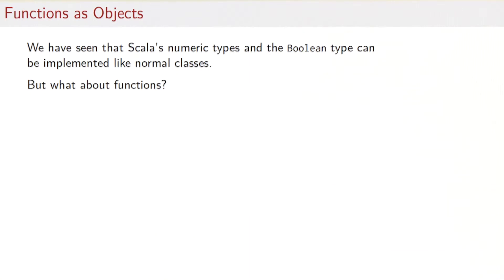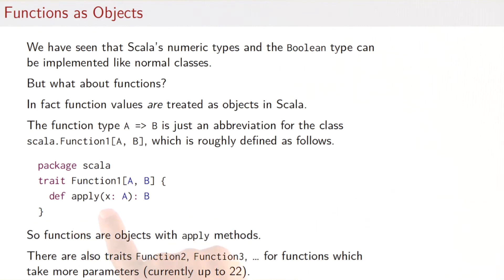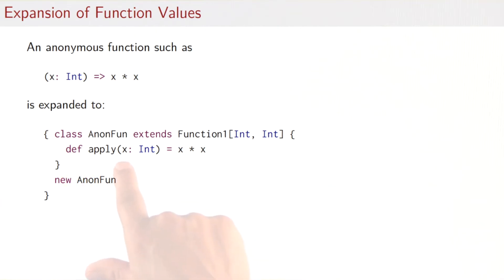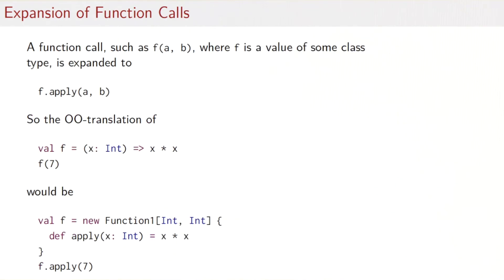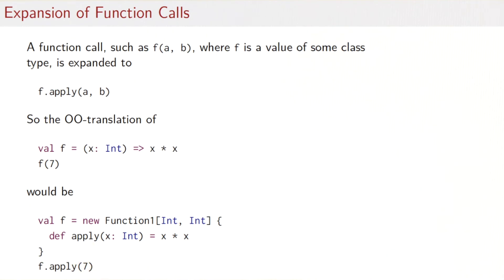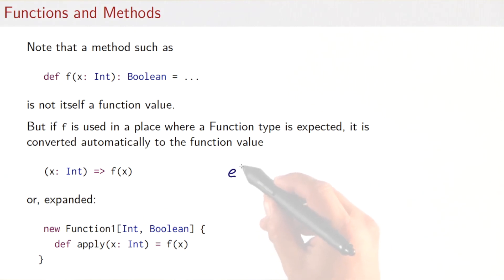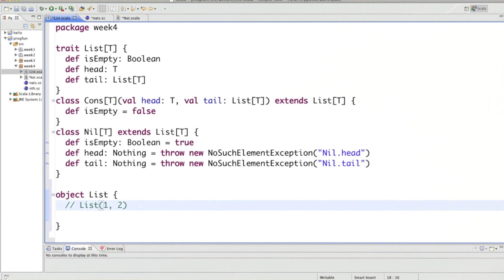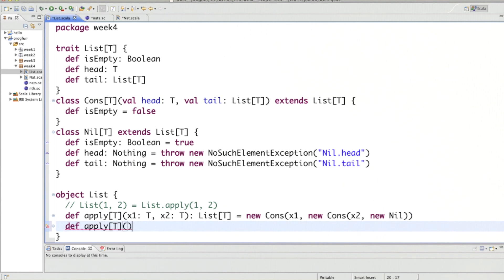4.3 Functions as Objects